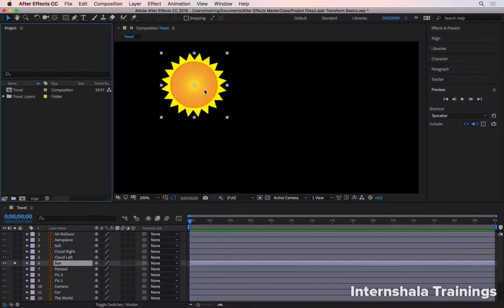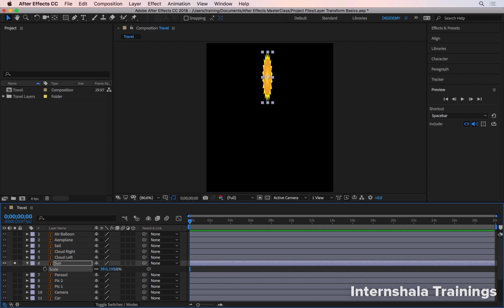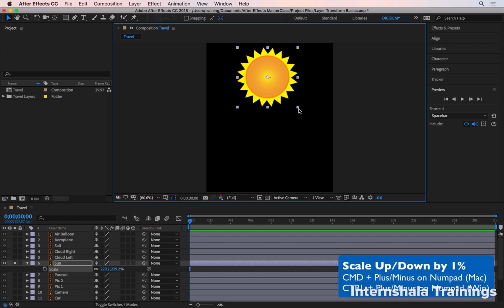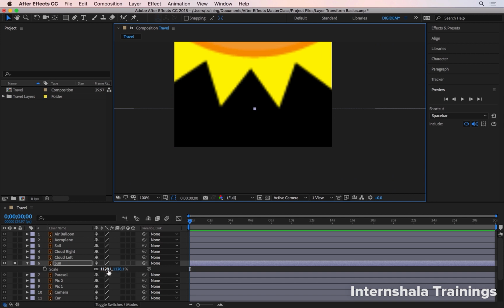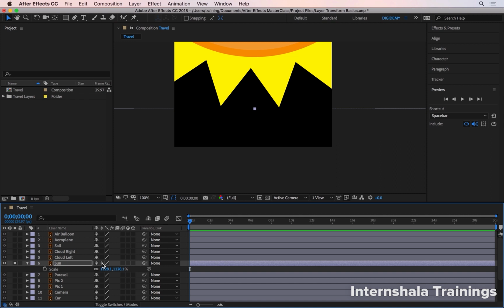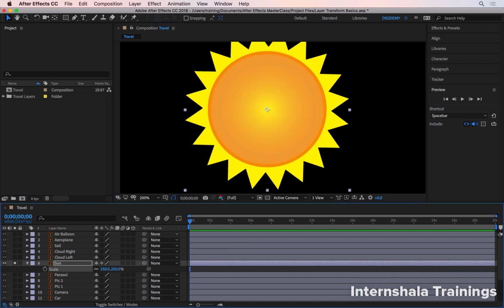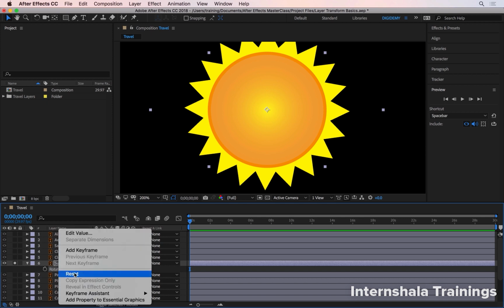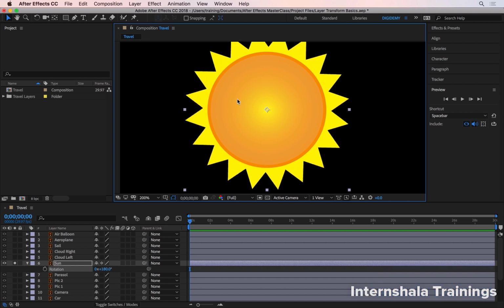4.Introduction to Timeline - E4 - Scale and Rotation